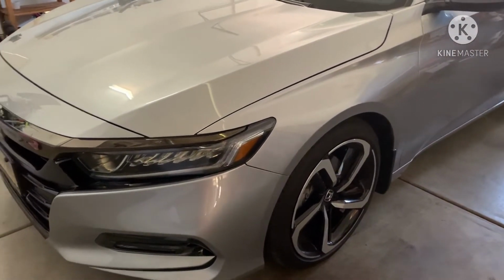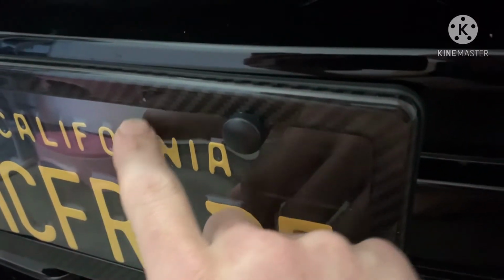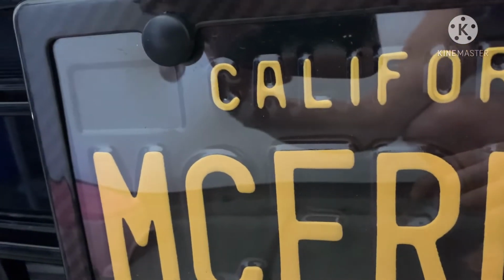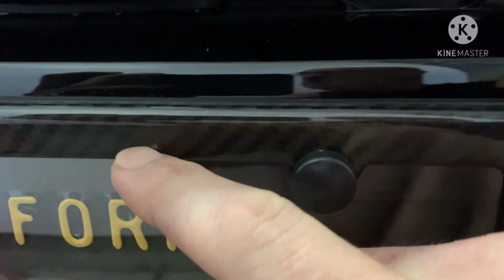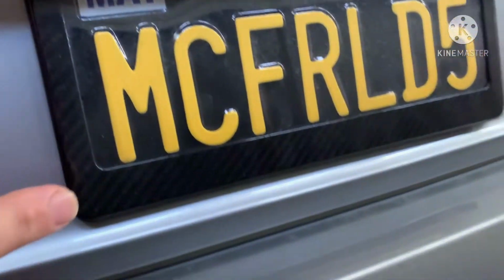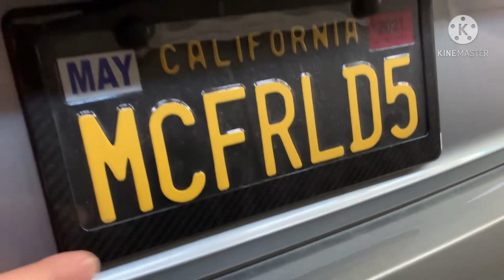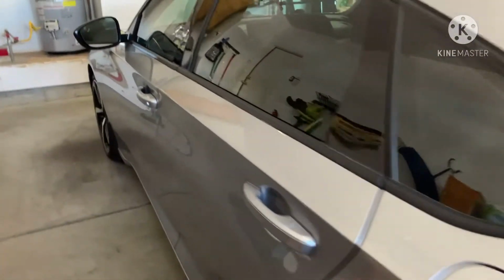DON’T buy & waste money on this accessory for 2018-2022 Honda Accord #1 problem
Just wanted to share my experience having a front carbon fiber license plate frame on my car. Only had it on a short time and as you guys know I don’t drive that many miles and it still is getting chips. I would highly recommend getting a cheap frame due to the fact that they won’t hold up from the rock chips. Great quality frame just not advisable for the front. Hopefully this helps you guys out and save you a few bucks.